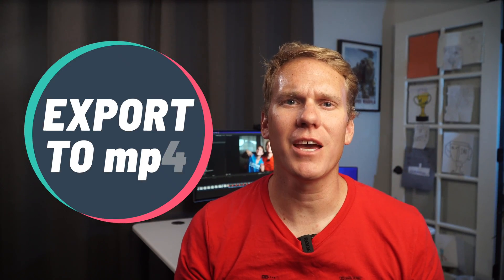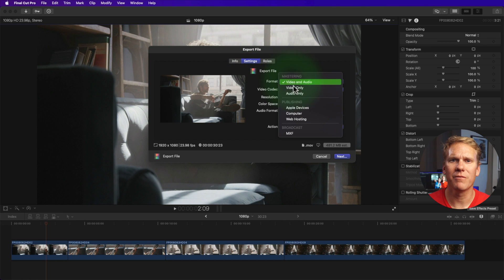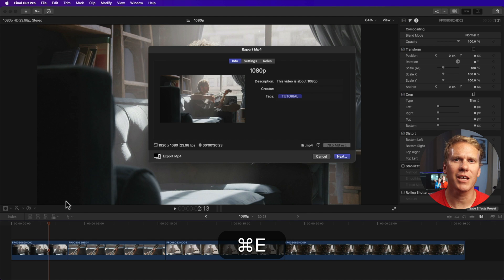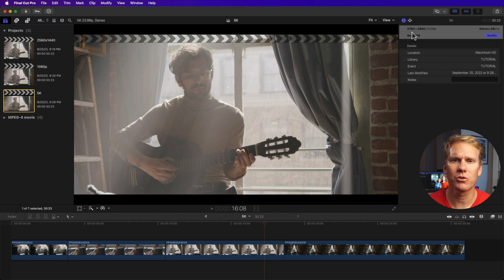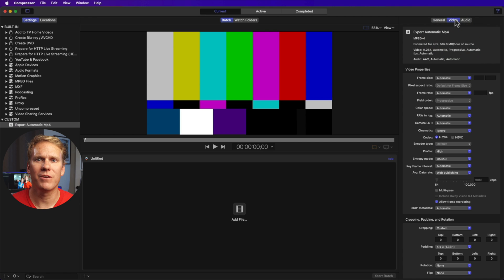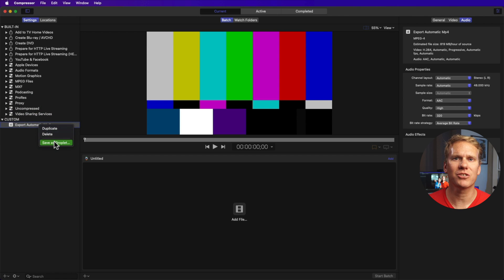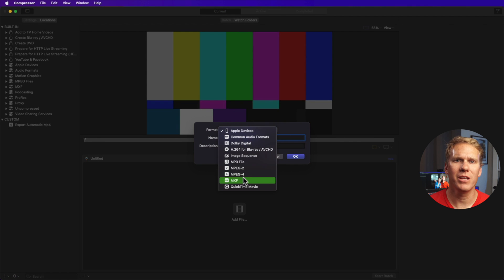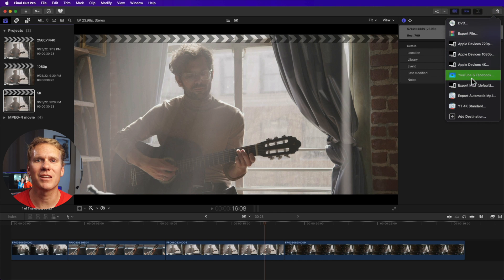How to Export to Mp4 Final Cut Pro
Hey there. If you’re asking yourself “How do I export to Mp4 in Final Cut Pro” you’re in the right place. This quick and easy tutorial will show you how to create an Mp4 file that is ready for upload to YouTube or other video sharing sites.

00:00 - Intro
00:41 - Export Template
01:54 - Different resolutions
02:31 - 8K Export
03:16 - Custom Settings
04:22 - Mini app to convert to mp4
05:04 - Best YouTube Settings
06:21 - Outro